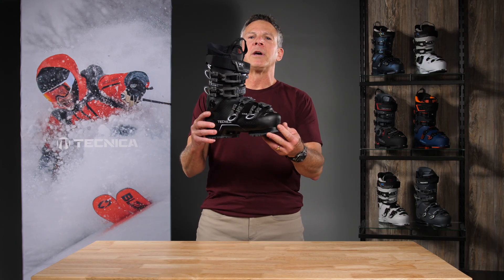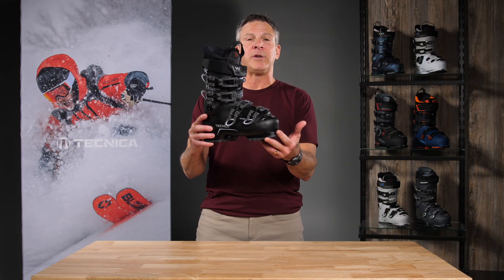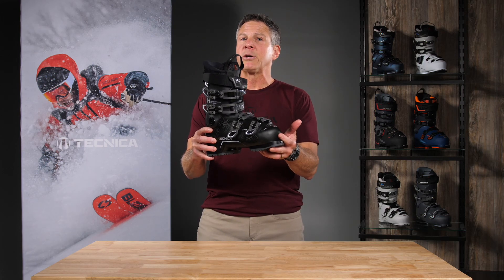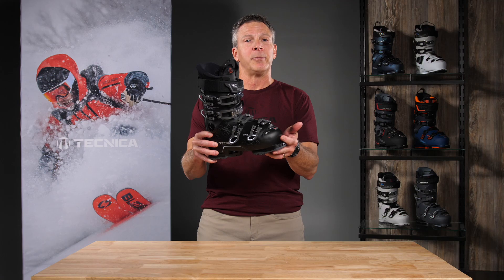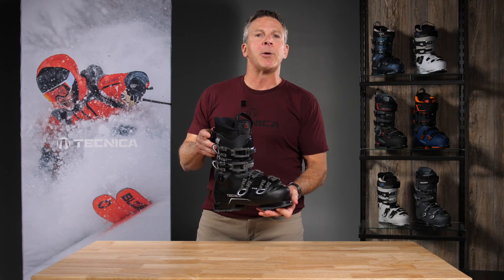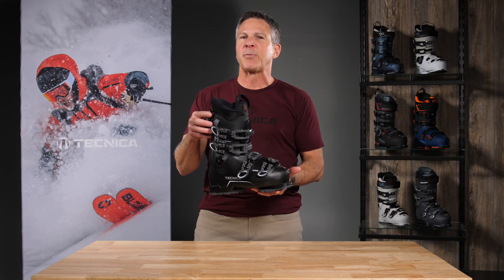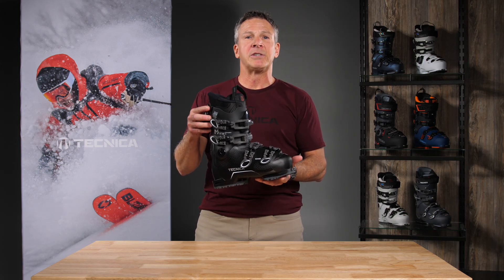2025 Tecnica Mach Sport HV 65 Women's Ski Boots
Watch our product overview for the 2025 Tecnica Mach Sport HV 65 women's ski boots. We provide a brief review, product description, and other info.

For women who prioritize comfort, warmth, and convenience, the Mach Sport HV 65 W is designed for beginner-to-intermediate female skiers with higher volume feet. The 65 flex is the most forgiving in the Mach Sport women’s line, delivering an easy skiing experience for cruising the slopes. Double Quick-Instep and Lift-Lock buckles make for easy entry and exit. An NFS liner offers maximum comfort and warmth. The HV 65 W is the ideal choice for women with wider feet who want a comfortable ski boot that will allow them to have a fun day on the hill.